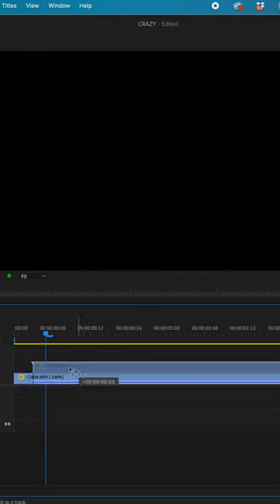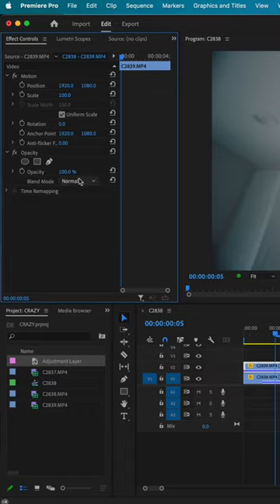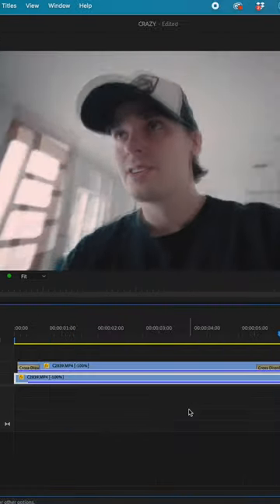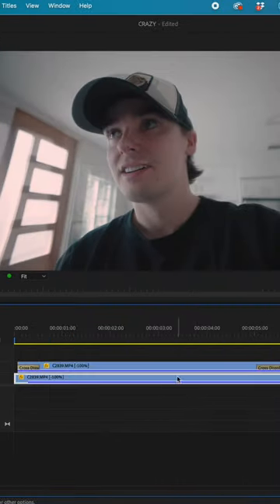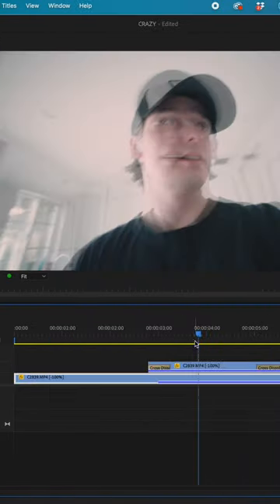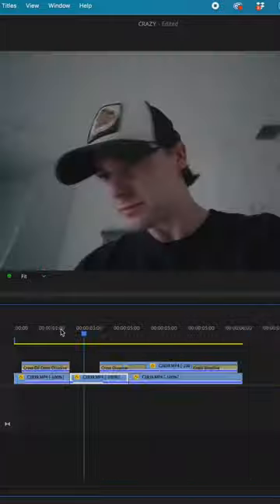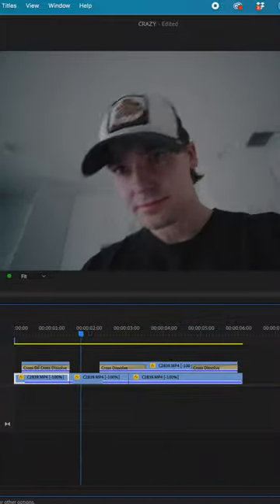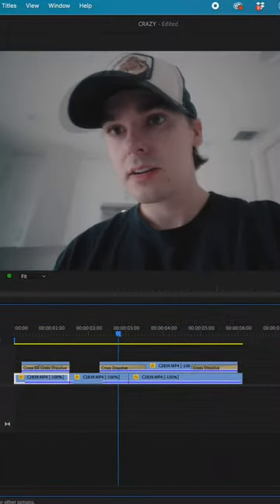How to create a Drake music video effect